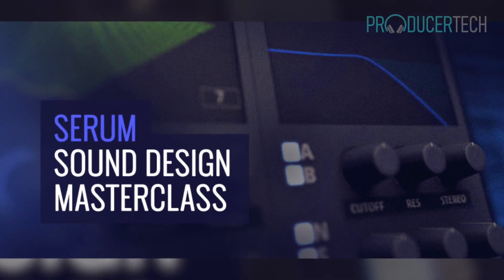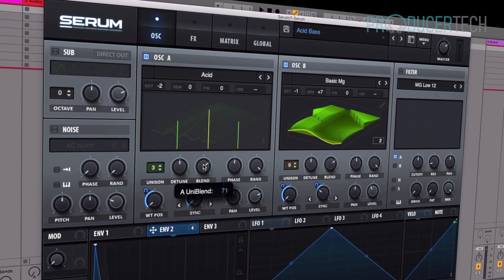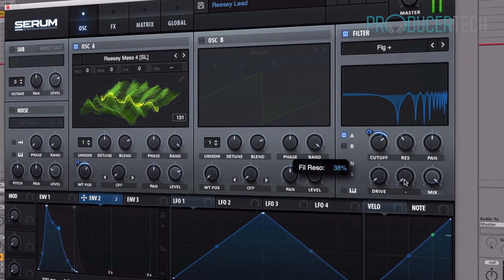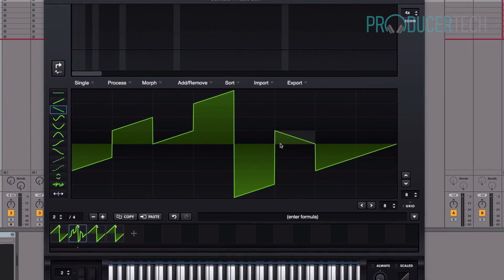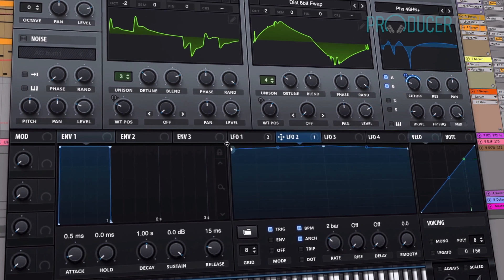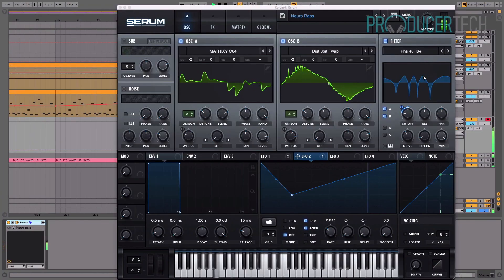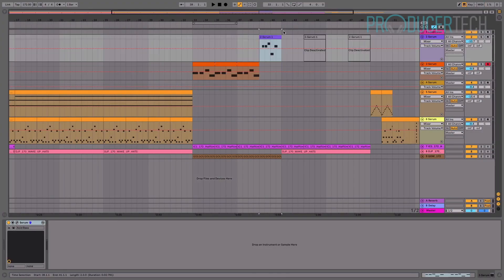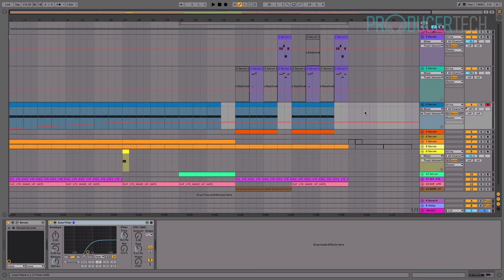Serum Sound Design Masterclass - Course Trailer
Learn to create and edit patches confidently with Serum, in this new course

Serum has firmly established itself as one of the best soft synths on the market today, with powerful wavetable synthesis capabilities and a stylish and intuitive user interface. On this course from Senior Tutor Rob Jones, you’ll be guided through every area of the instrument and shown numerous examples of how to design a wide variety of different patches, from basses and leads to pads and FX.